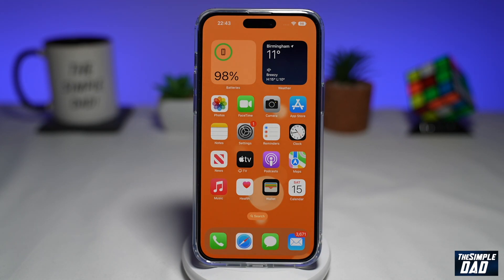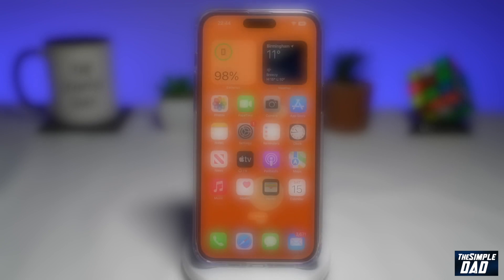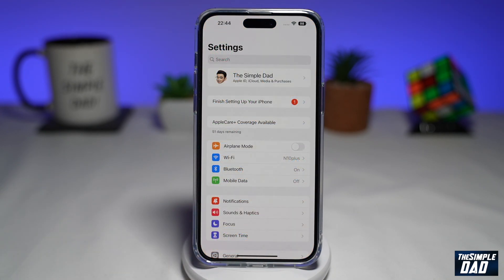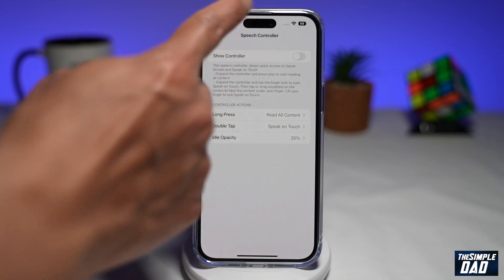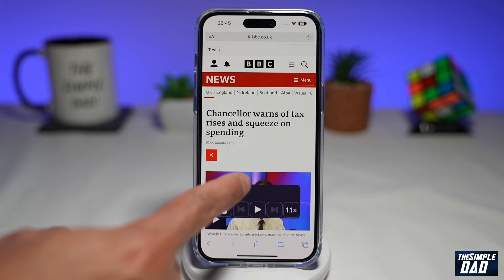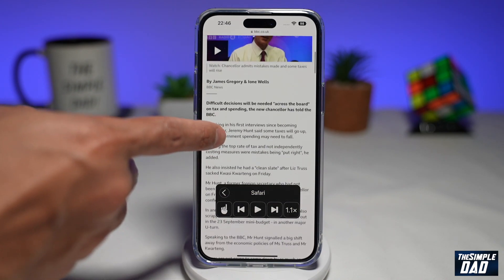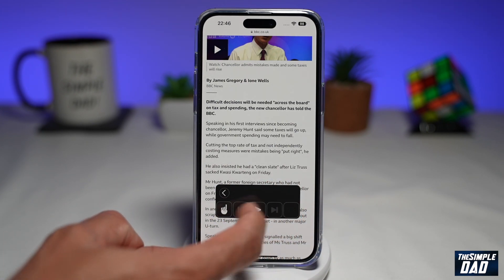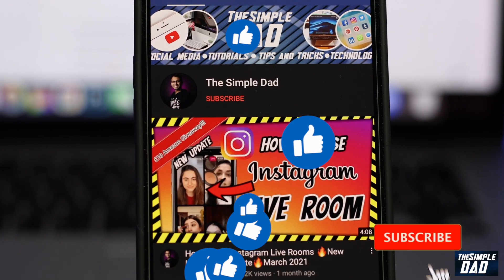How to Enable Text to Speech on iOS 16 iPhone 2022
00:00 Intro
00:09 Like or no Like
00:20 How to Enable Text to Speech on iOS 16 iPhone